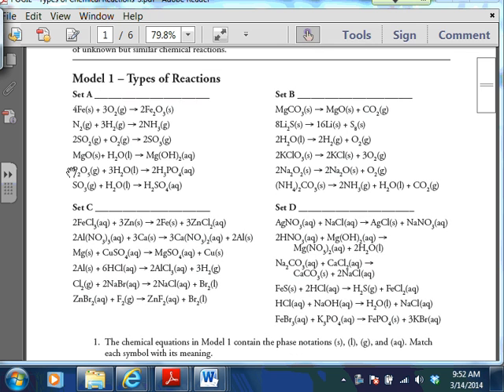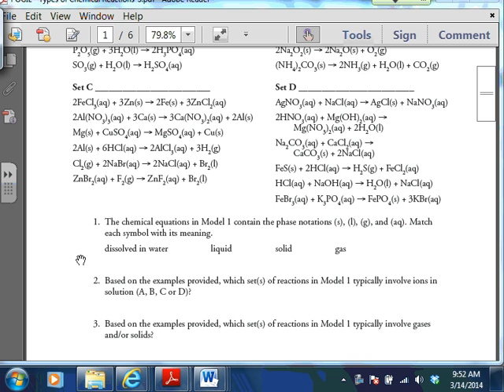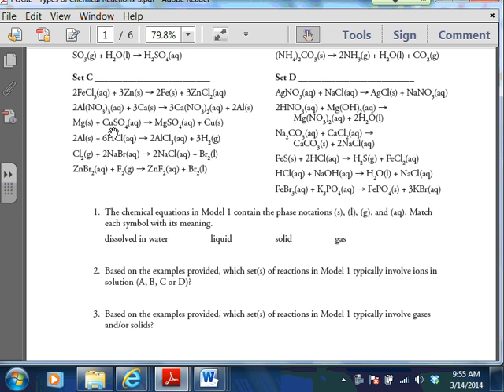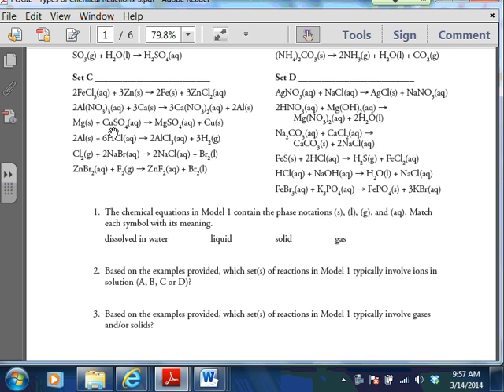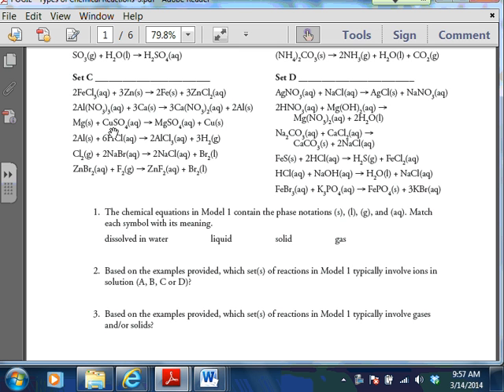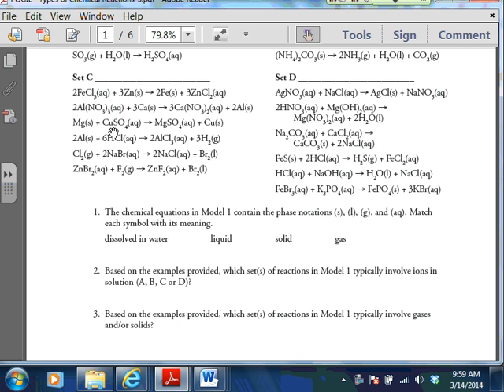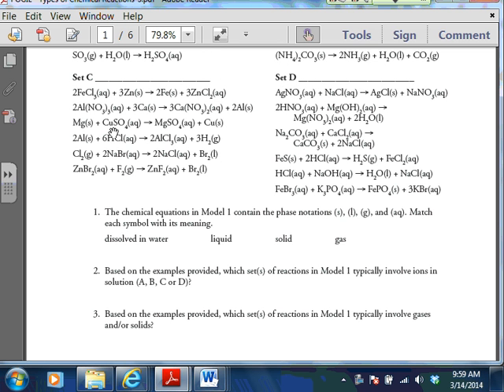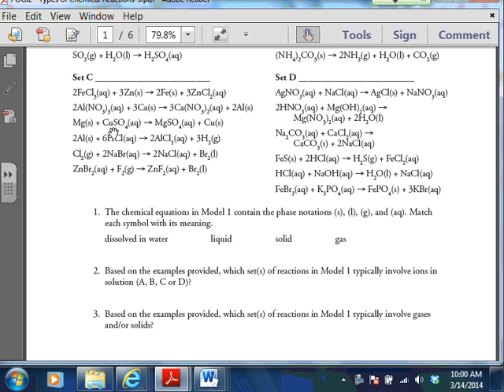Types of Chemical Reactions Notes for March 14 Single Replacement Reactions Part 1